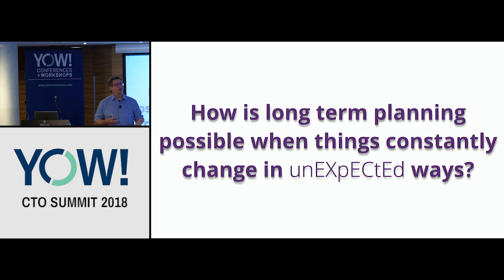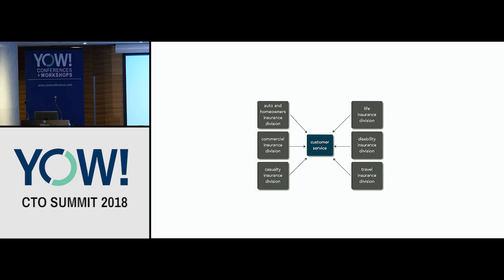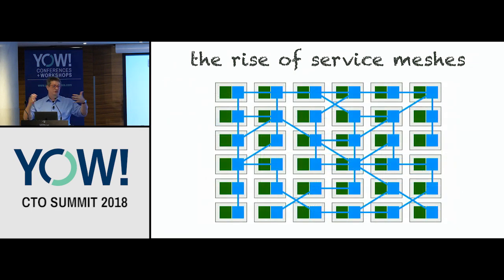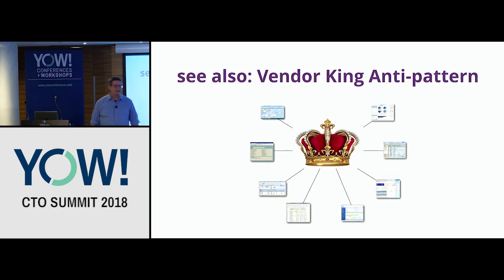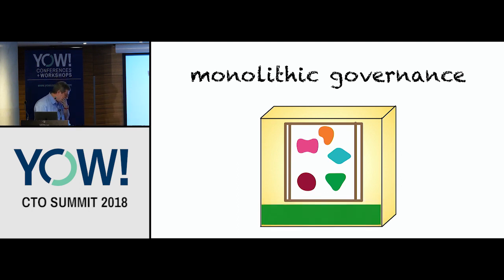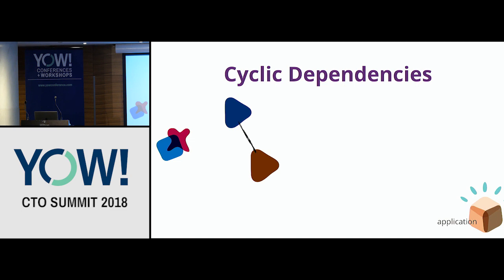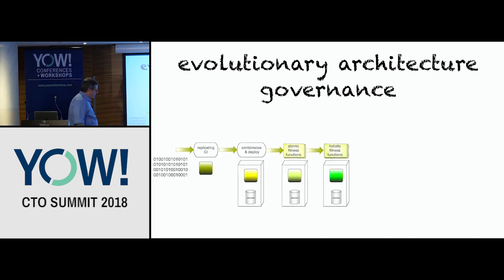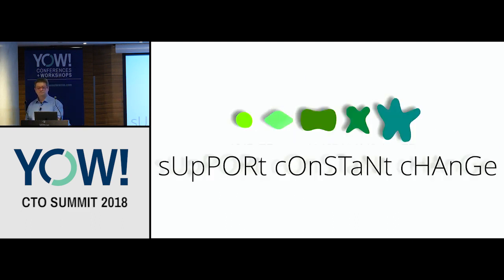Supporting Constant Change • Neal Ford • YOW! 2018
Neal Ford - Software Consultant at Thoughtworks & Co-Author of "Software Architecture: The Hard Parts

ABSTRACT
Everything in IT changes constantly: business, technology, practices, and so on. This keynote investigates techniques that allow architects and developers to build systems that support rather than avoid change.

The only constant in IT is change: Business practices change, tools and frameworks evolve, and wholly new tools and techniques appear on a regular basis. How can developers develop and architects architect in an environment like this?

This keynote highlights techniques to support constant change, including evolutionary architecture, immutable infrastructure, coding techniques, and better ways to gather requirements. I also cover flexible governance models, evolutionary data, and adaptability. This keynote covers the breadth of modern software development, packed with advice on how to build systems that embrace rather than avoid change. [...]